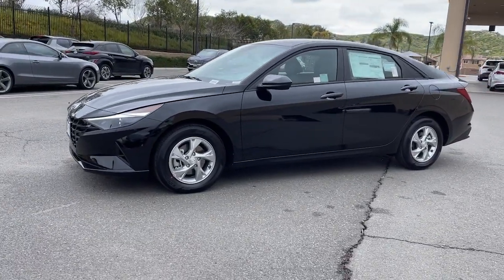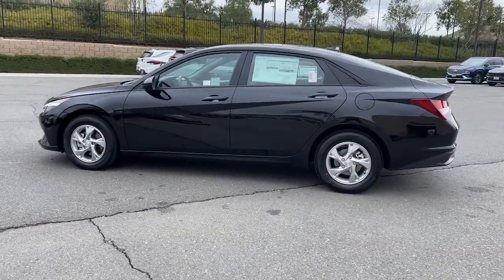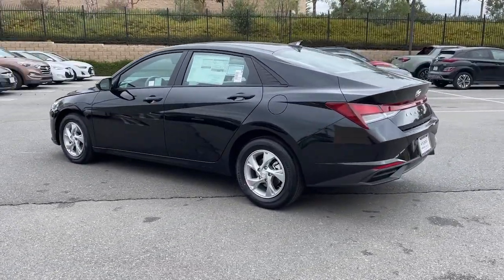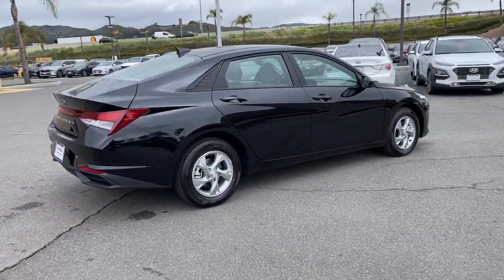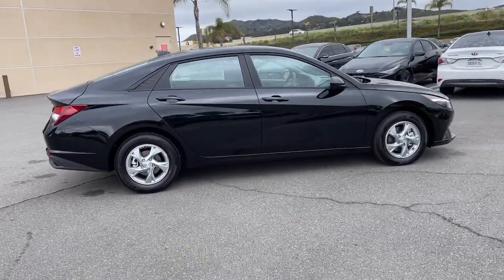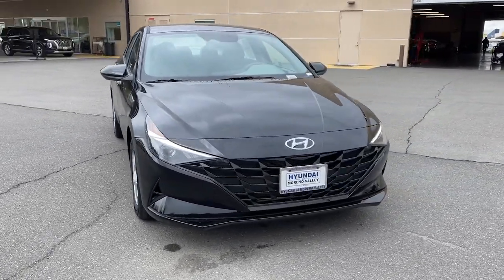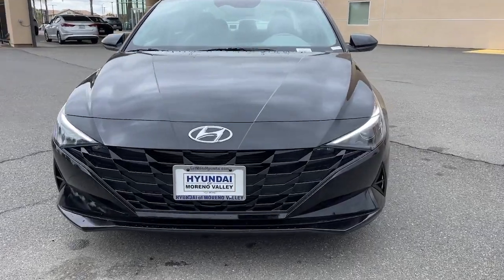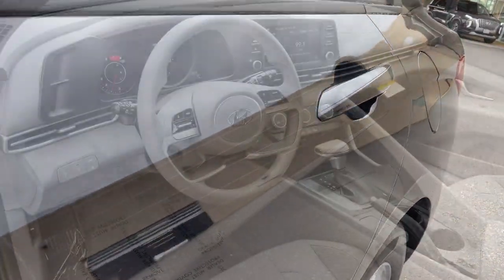2023 Hyundai Elantra Moreno Valley, Riverside, Beaumont, Banning, Perris CA 230419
Onyx Black New 2023 Hyundai Elantra SE available in Moreno Valley, California at Hyundai of Moreno Valley. Servicing the Riverside, Beaumont, Banning, Perris, CA area.

Onyx Black 2023 Hyundai Elantra SE FWD IVT I4brbrRecent Arrival! 33/42 City/Highway MPGbrbrbrSee How We Make the Difference at Hyundai of Moreno Valley, Providing Hyundai Drivers from Moreno Valley, San Bernardino, Hemet, Redlands, and Riverside CA With a Quality Experience.